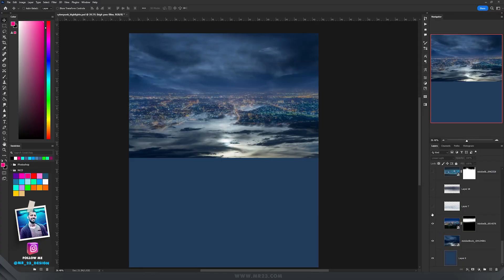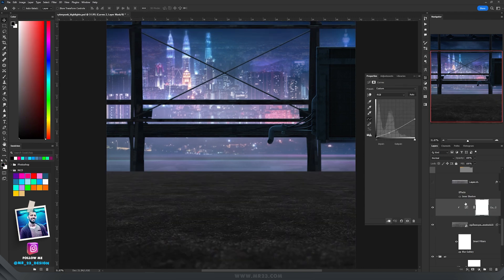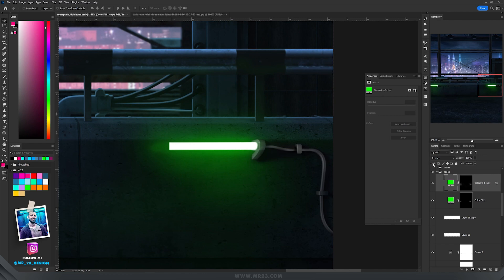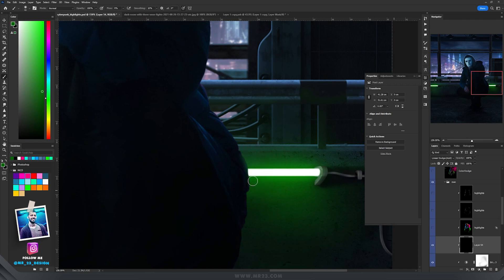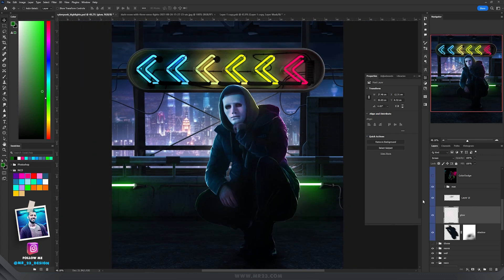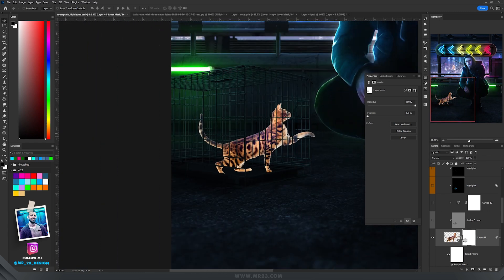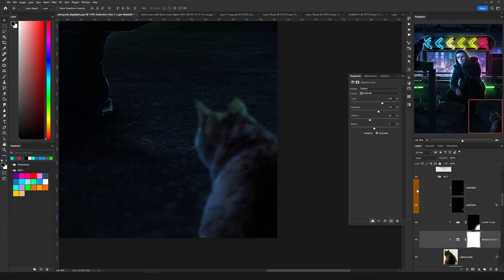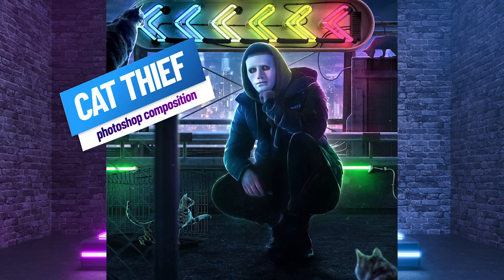How to Create a NEON Glow Effect Scene in Photoshop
In today's video I am teaching you how to blend a lot of images together and to achieve an amazing result and create an incredible Neon Scene in Photoshop!

Timestamps:

00:06 - Background
00:17 - Scaffolding
01:32 - The Floor
02:38 - Neon
03:23 - The Cats Thief
05:35 - The Big Neon Sign
07:12 - Cat cage
07:37 - Trapped cat
08:21 - More cats
09:35 - Bonus cat
10:39 - Camera raw filter

Do you want an awesome tablet?